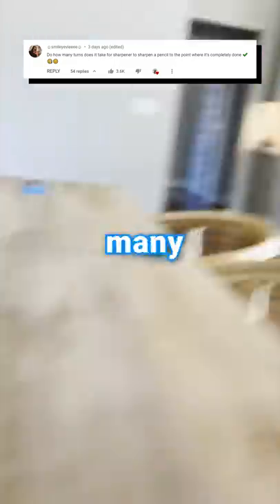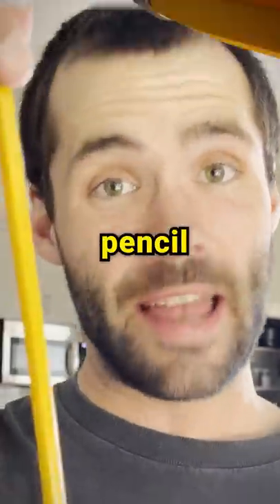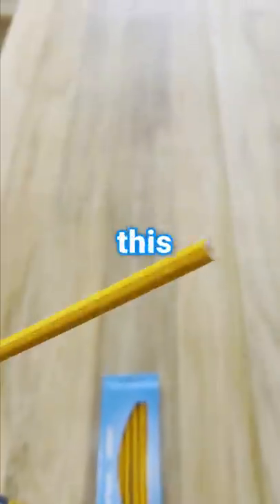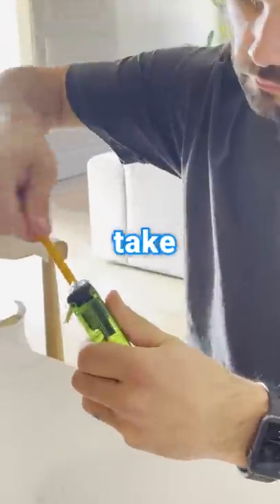FINDING OUT HOW MANY SHARPENS TO FINISH A PENCIL